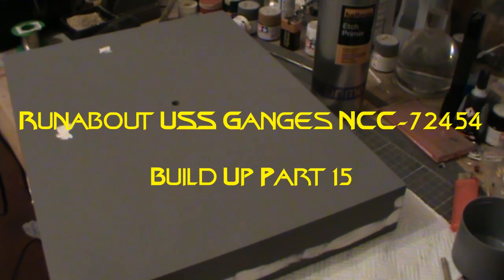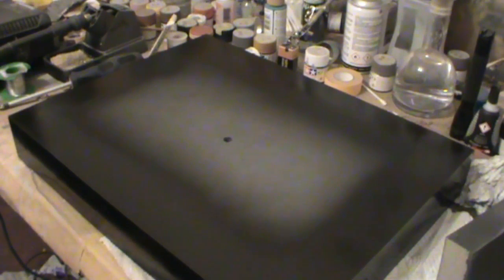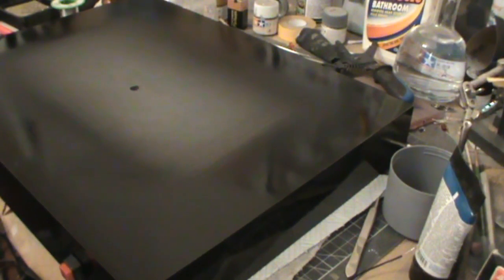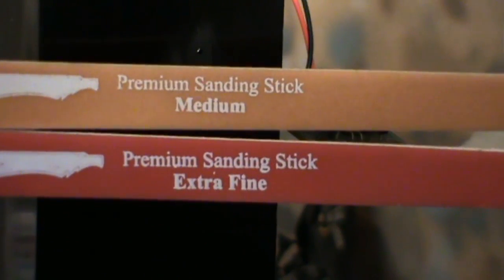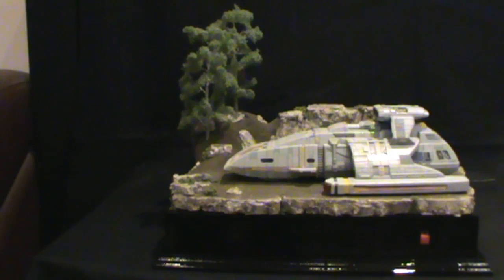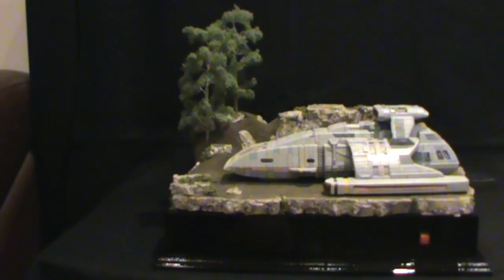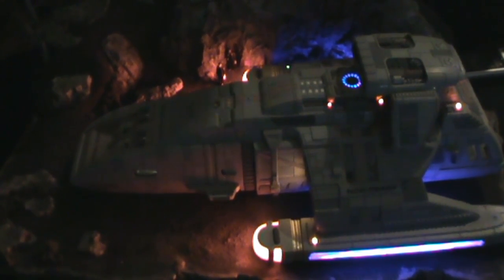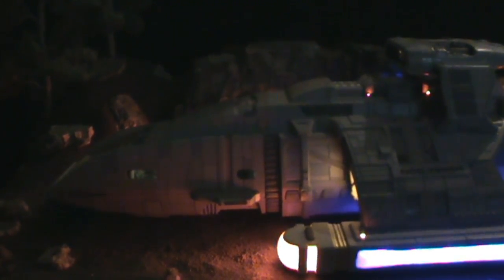AMT/ERTL 1:72 Scale Runabout USS Ganges Part 15 The Finale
AMT/ERTL 1:72 Scale Runabout USS Ganges Finale.

Model completed. Check. Diorama completed. Check.
That must mean that this is another model off the bench then, just as well really as the 350 refit will barely fit on there!

Sorry about the length of this video but I did want to push it out all in one rather than spreading it over two video's.